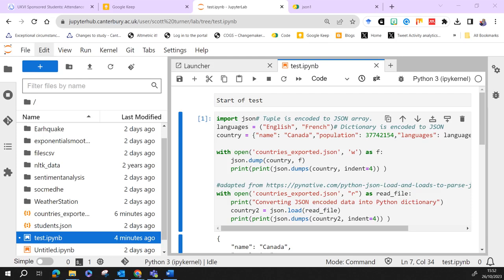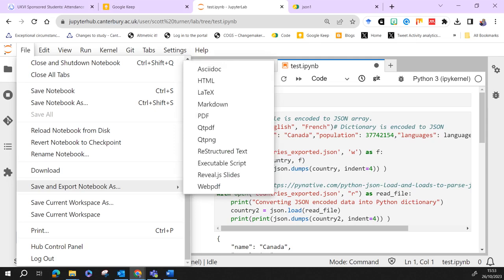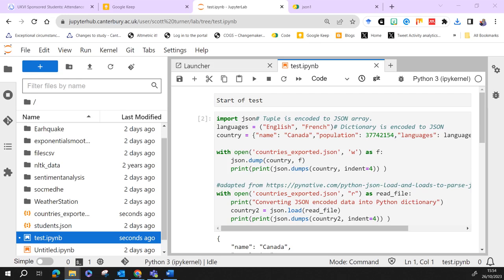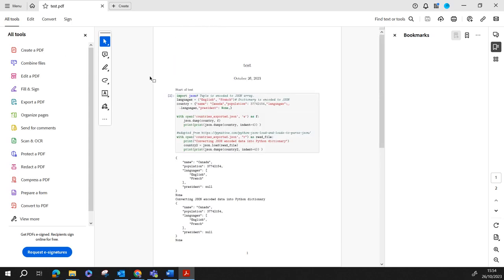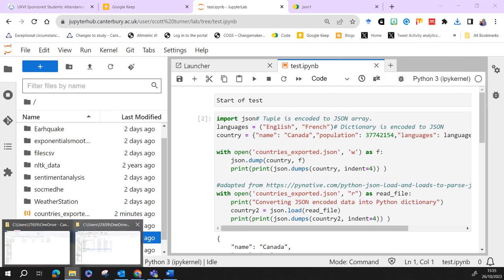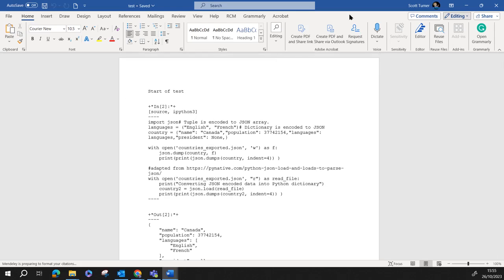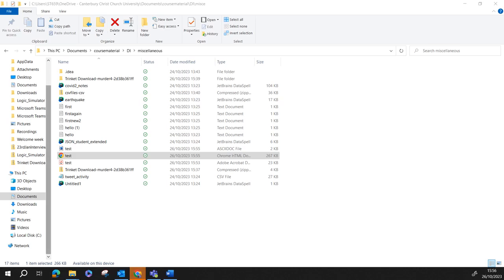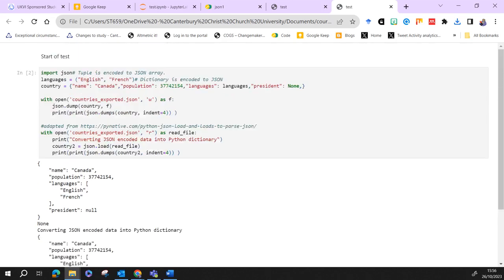Juypter notebooks exporting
Produce originally to show students how to convert their Jupyter Notebooks into other forms.